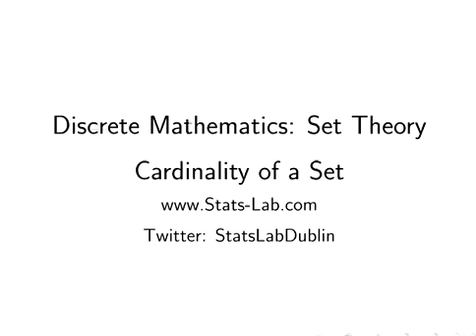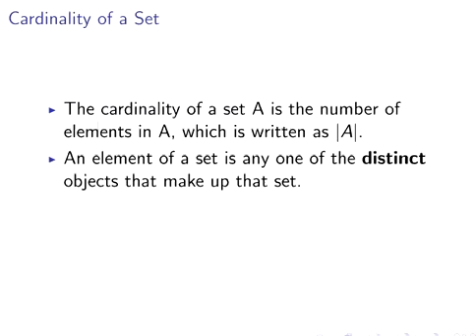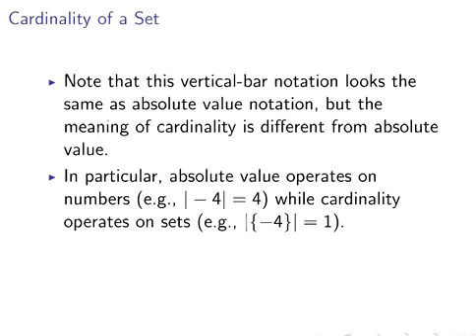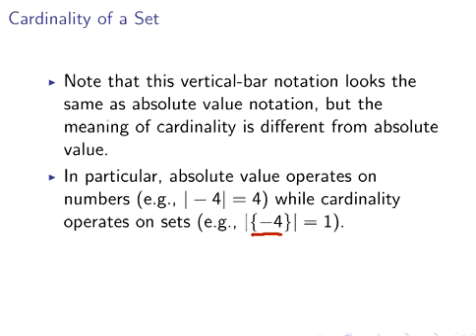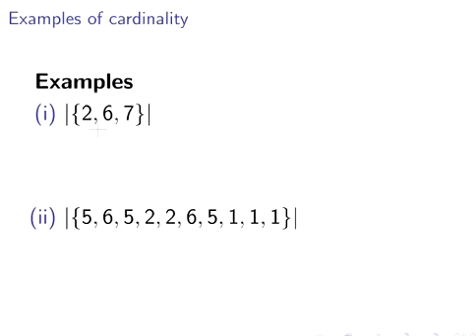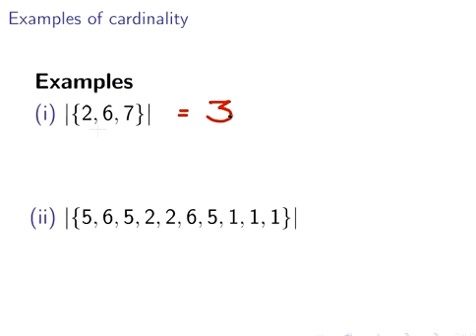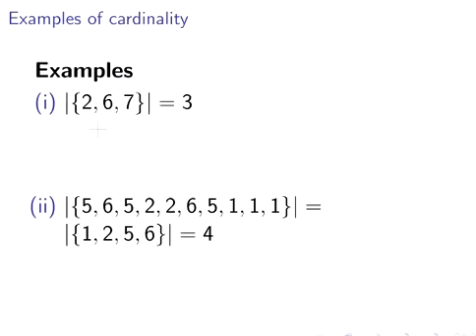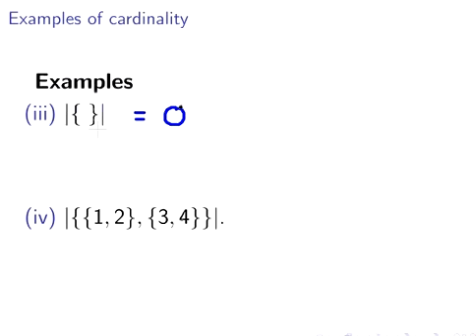Cardinality of Sets (Set Theory)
MathsResource.com | Set Theory | Cardinality of Sets

Maths videos are being moved to MathsResource.com. Stats-Lab.com is going to aimed solely at statistical programming from now on.